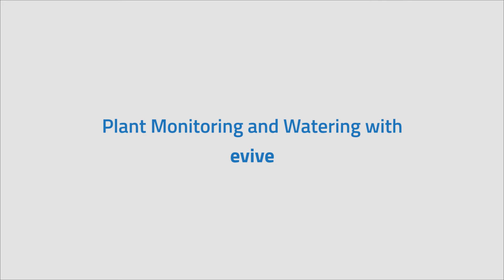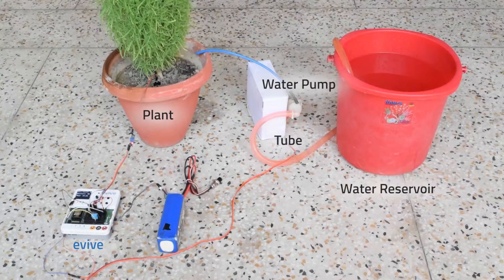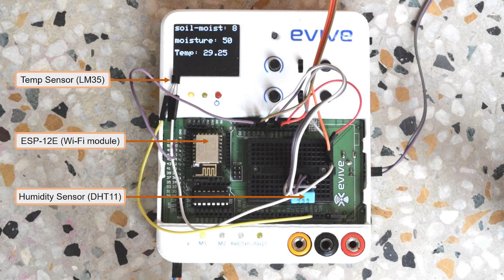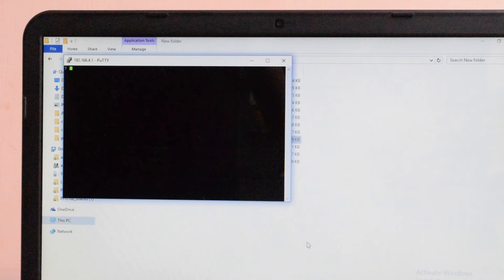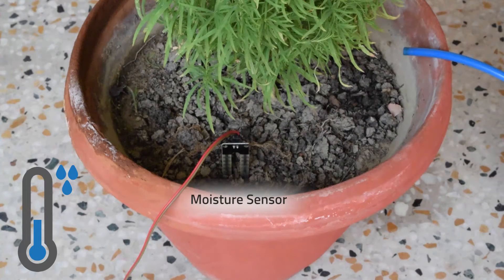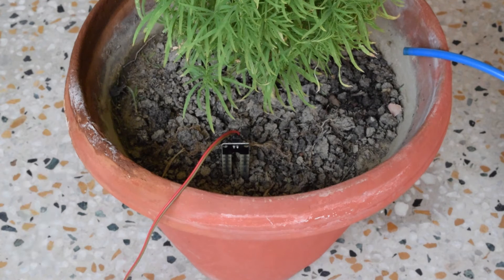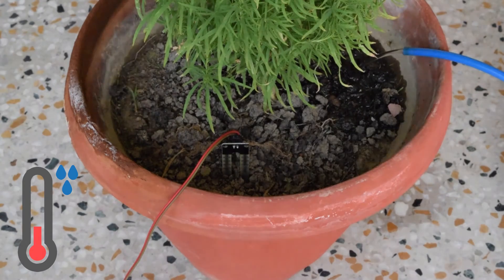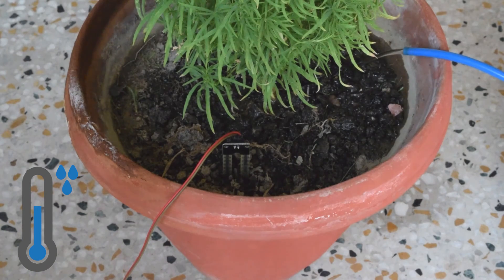Plant Monitoring and Watering with evive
This video will go through the  implementation of plant monitoring system with evive.
Temperature, moisture and humidity sensor are constantly monitored and displayed on evive. All the data can be shared using ESP-12E as WiFi module in real-time.
When the moisture level of the plant goes down, evive detects it, and starts watering the plant. After the moisture level goes up, it automatically turn off the pump.

evive has launched its crowdfunding campaign.